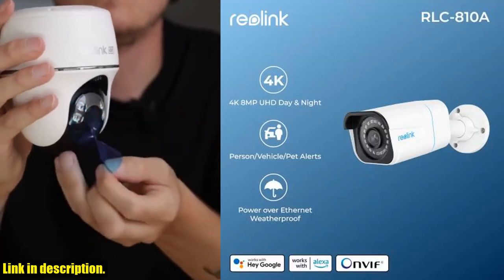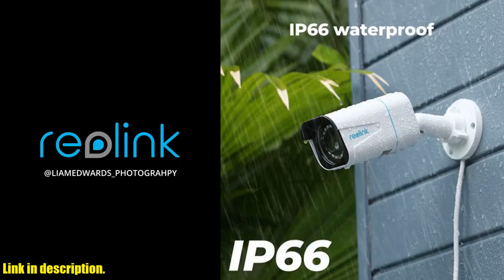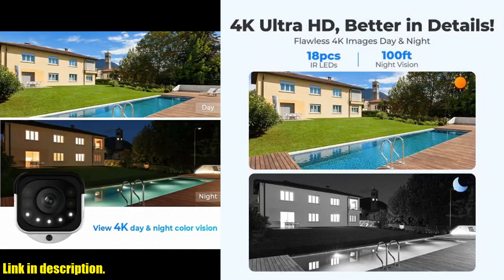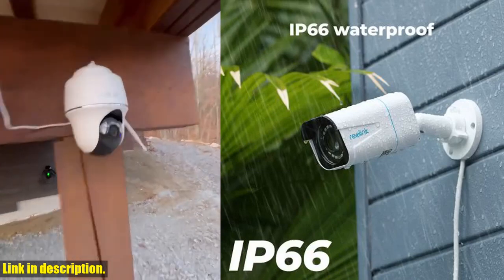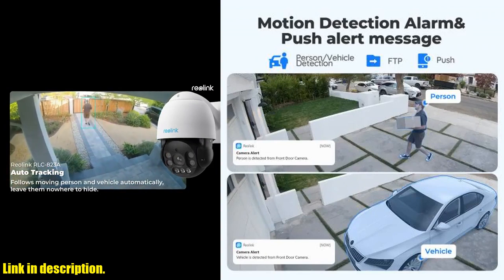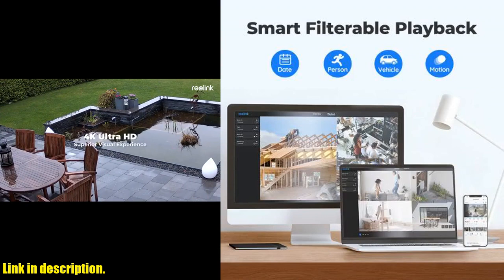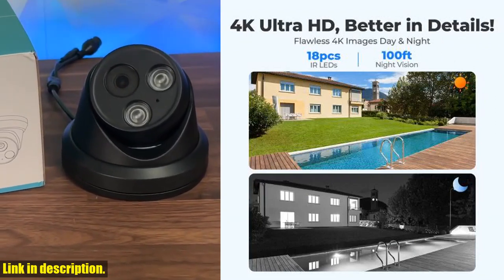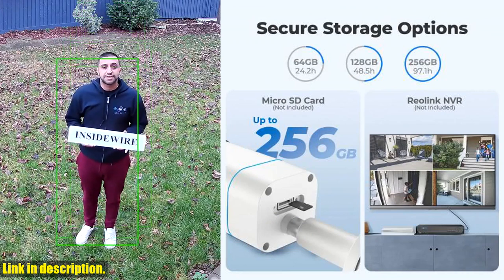Top 10 Reasons Why the Reolink 4K PoE Security Camera Will Revolutionize Your Home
Buy and Review Reolink 4K PoE Security Camera 8MP Outdoor Night Vision IP Camera Smart Person/Vehicle Detection Surveillance Cameras RLC-810A on Aliexpress Shop
- Reolink 4K PoE Security Camera 8MP Outdoor Night Vision IP Camera Smart Person/Vehicle Detection Surveillance Cameras RLC-810A

Hello everyone and welcome back to the channel! Today, I am thrilled to present to you the Reolink 4K PoE Security Camera 8MP Outdoor Night Vision IP Camera - the RLC-810A. This camera is an absolute game-changer when it comes to home security and surveillance. Let's take a look at some of the incredible features of this camera. Firstly, it is powered by smart motion detection technology, allowing it to differentiate between people, vehicles, and other objects to give you precise alerts. This can be a game-changer in terms of security, giving you peace of mind and alerting you to potential threats.With 4K Ultra HD resolution, this camera provides unparalleled image quality, allowing you to capture every detail with stunning clarity. The addition of night vision capability further enhances the camera's performance, ensuring that you can monitor your property around the clock, day or night.Remote viewing is made easy with the Reolink App, allowing you to access live viewings and recordings from anywhere at any time. The camera is also incredibly versatile, with the option to save videos directly to an SD card. Furthermore, the 8MP PoE security IP camera uses a single cable to transmit both data and power, leading to a faster and more straightforward installation process. And with its IP66 waterproof rating, this camera is suitable for both indoor and outdoor use, providing exceptional durability and functionality, regardless of the weather conditions.Finally, the camera works seamlessly with Google Assistant, allowing for easy control and integration with other smart home devices.The Reolink 4K PoE Security Camera 8MP Outdoor Night Vision IP Camera is an essential addition to any home or business security system, providing peace of mind and reliable surveillance at all times.